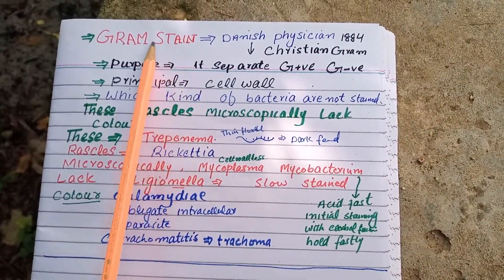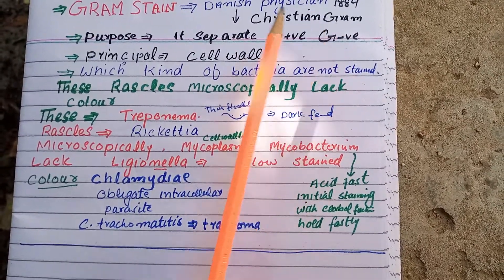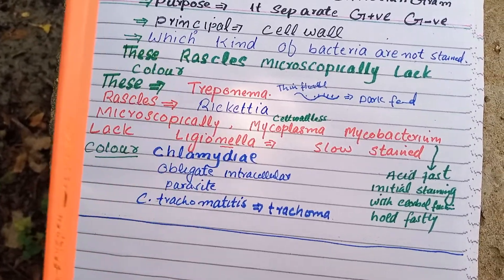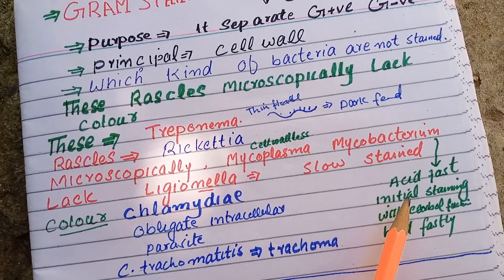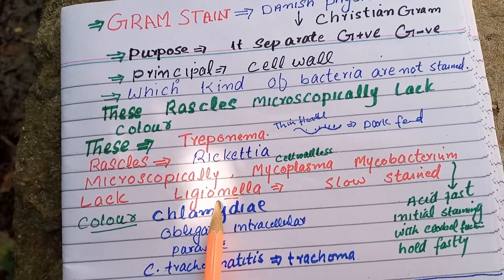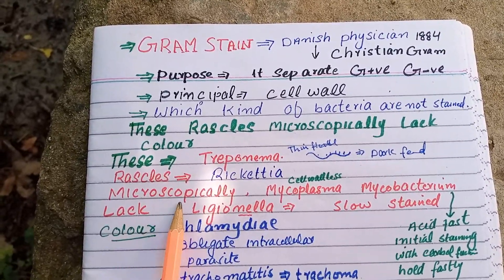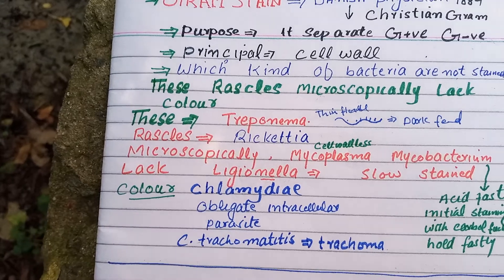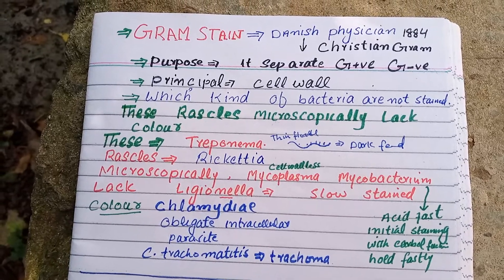Easy Way to learn Gram staining Part 1